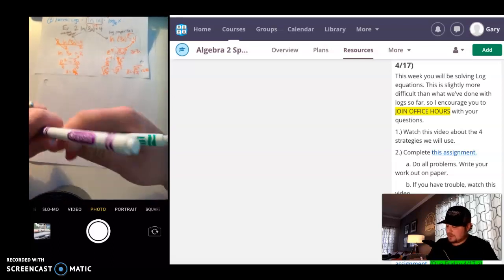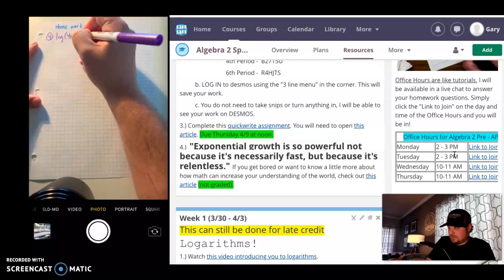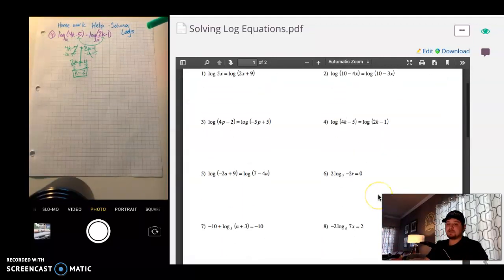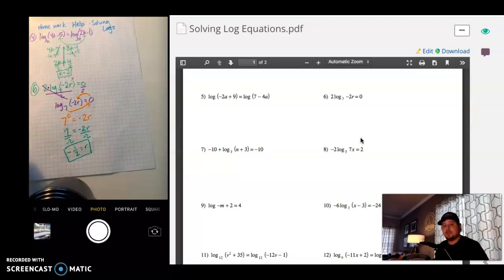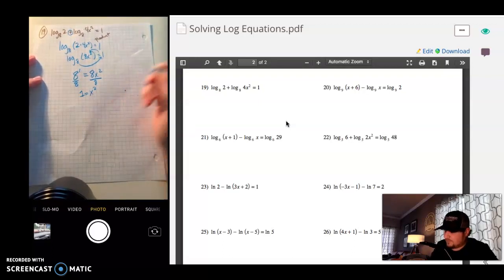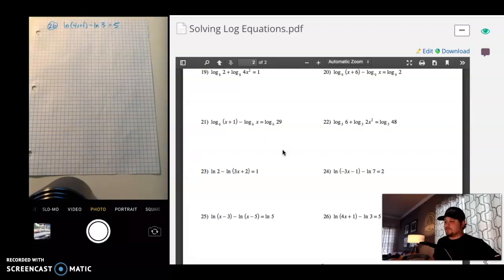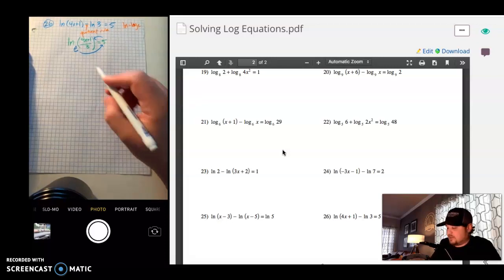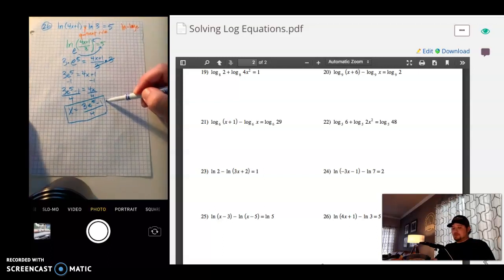Homework Help: Solving Log Equations